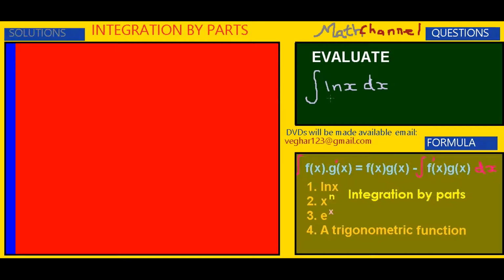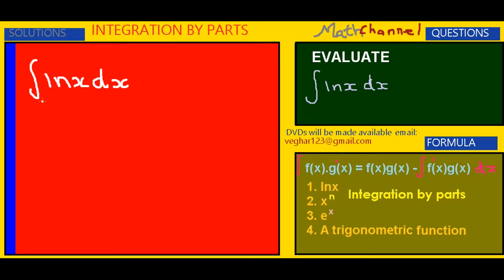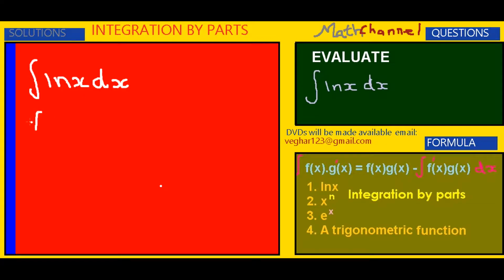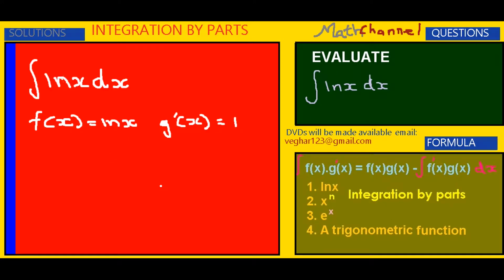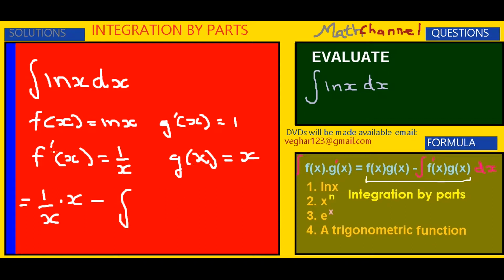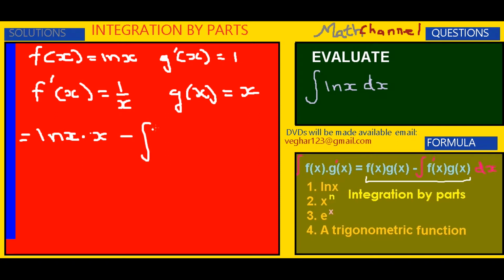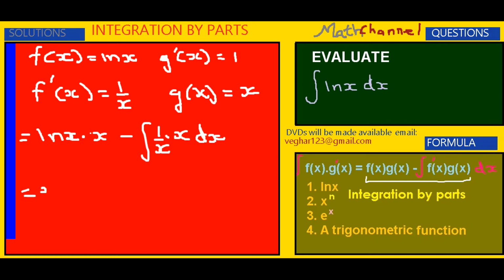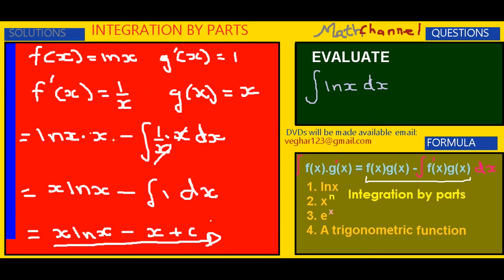How to integrate inx dx using integration by parts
A simpler way to integrate by parts using easy steps, demonstration of ways approaching the question easy and simple,